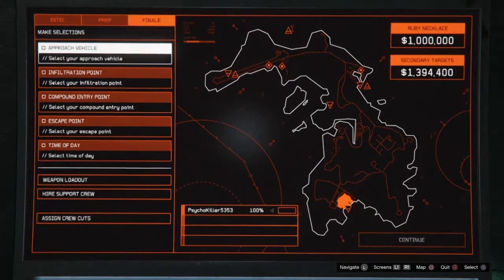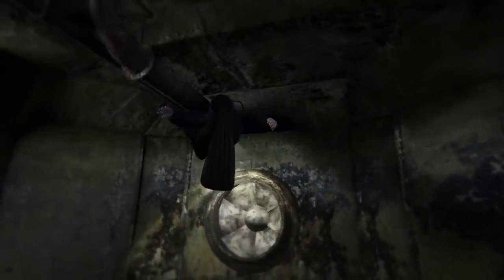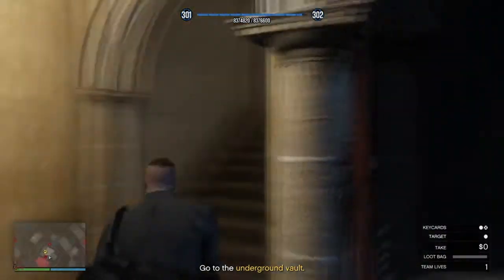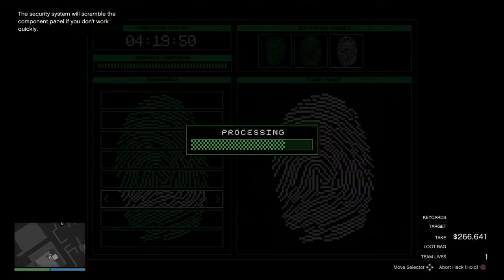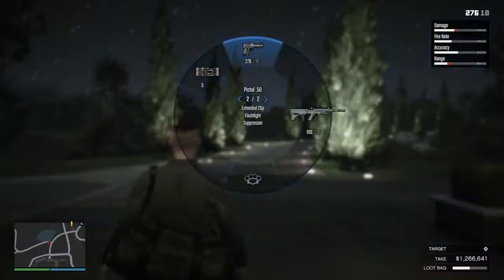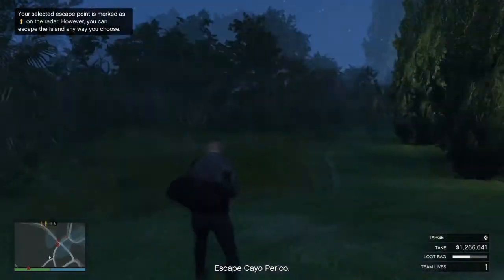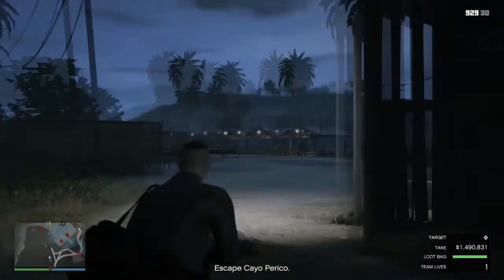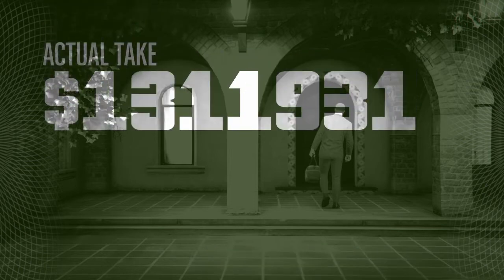Complete the Cayo Perico Heist completely undetected with full bag GTA ONLINE CAYO PRICO HEIST DLC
In this video, we will walk through how to complete th Cayo Perico Heist with a full bag, completely undetected.